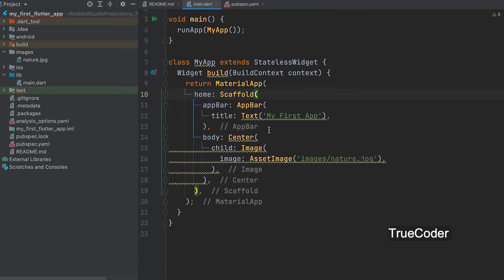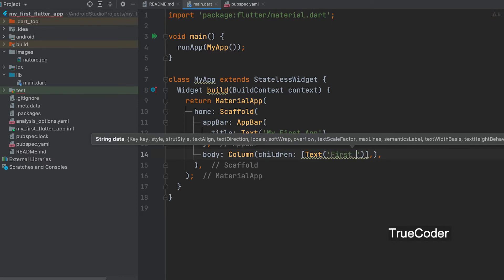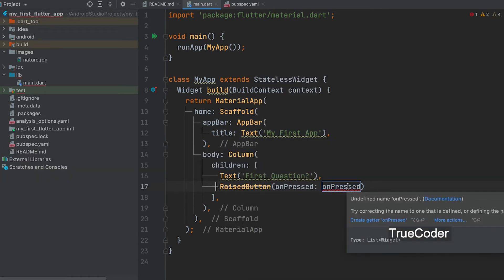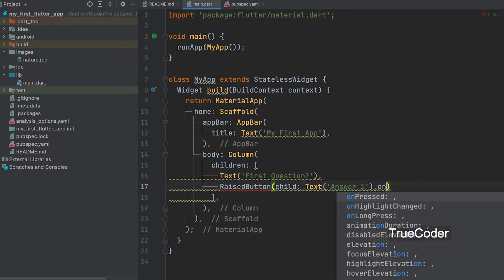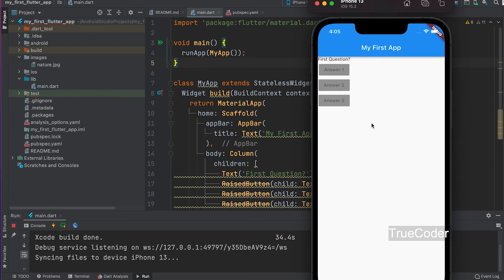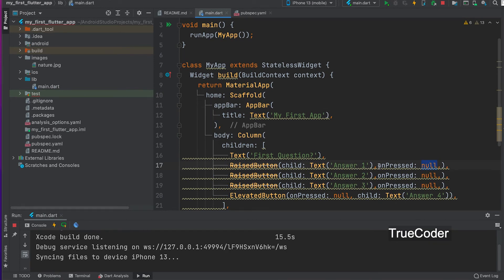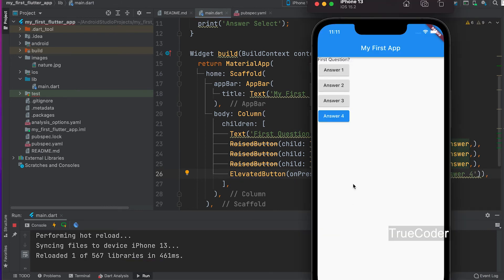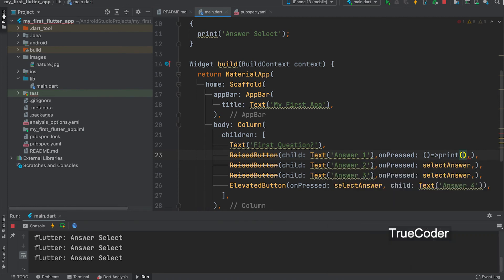Flutter Button Click Event | Android Studio | Flutter Tutorial | Part 6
0:00 Column Widget / Container Widget
1:15 Add RaisedButton
3:04 Add ElevatedButton
3:35 Create a Function
4:03 Call onPressed Event
4:34 Call Anonymous Function